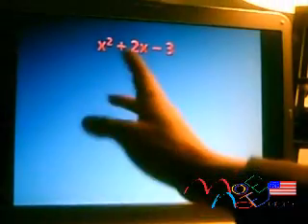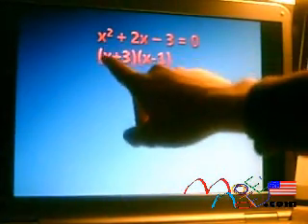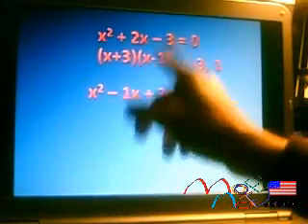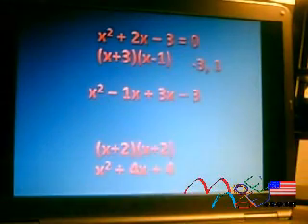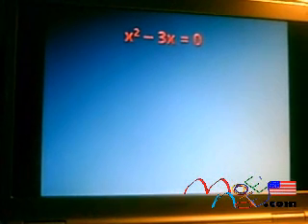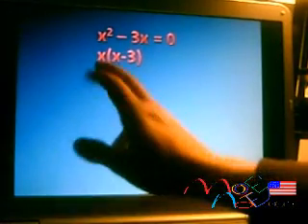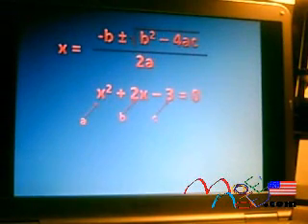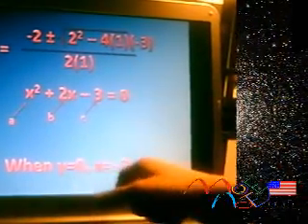Moe's Notes on Factoring Polynomials in Algebra